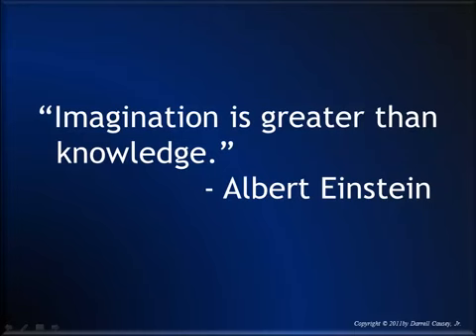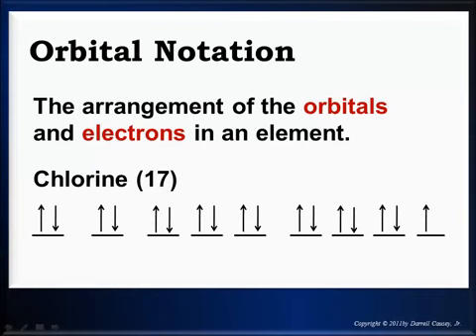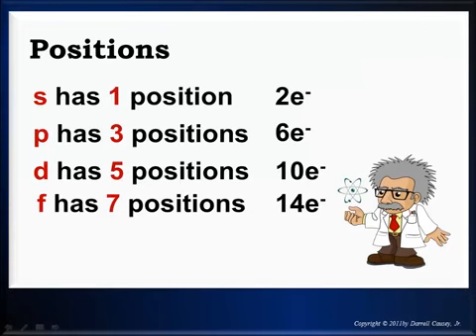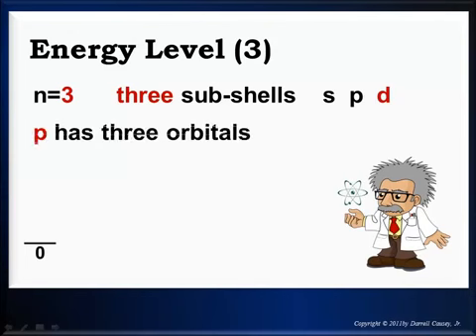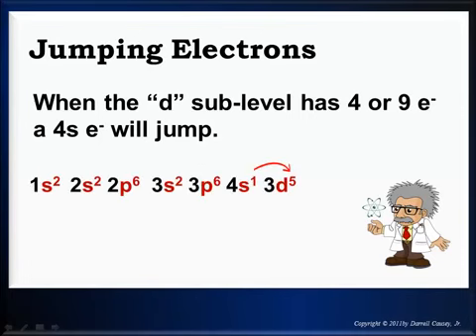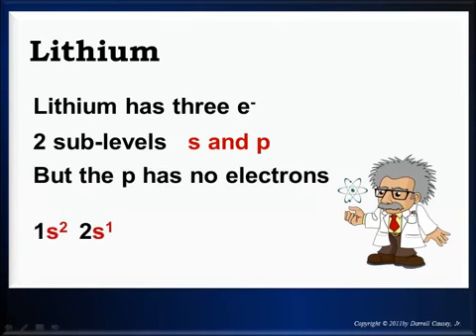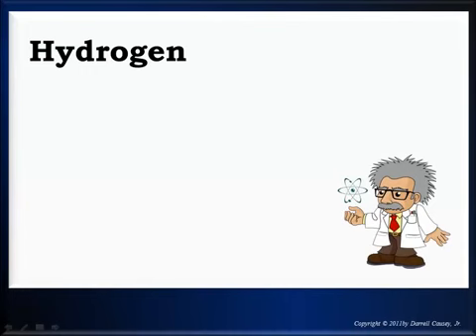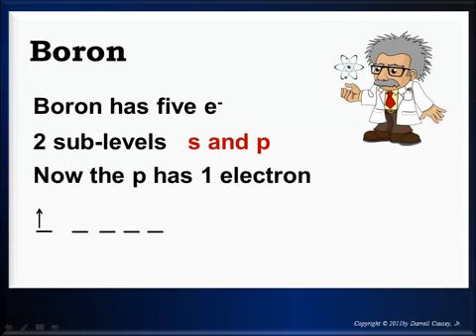How to Write Electron Configurations and Orbital Notations.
Si fiican uga bogo cashar kan muhiim ka ah.